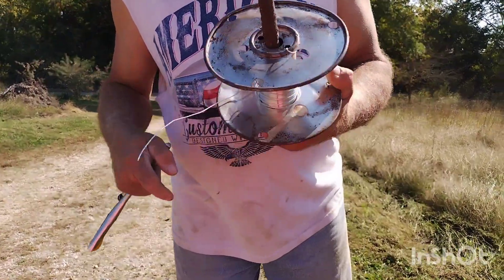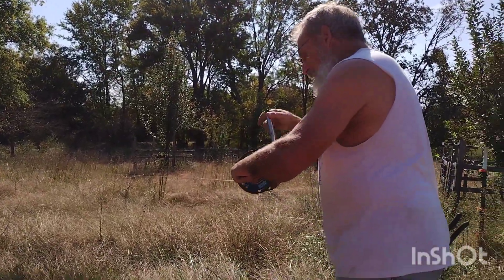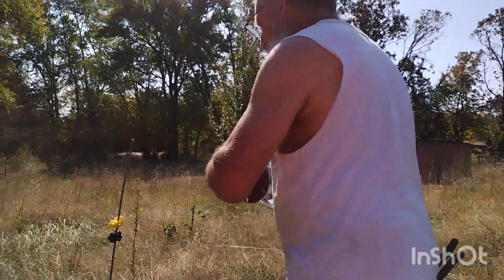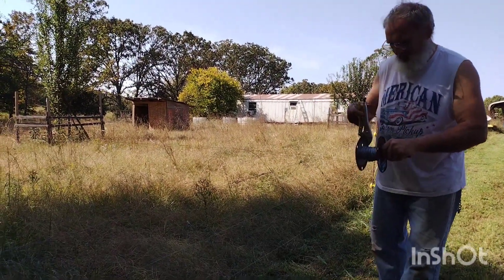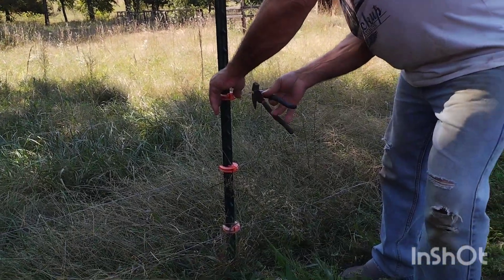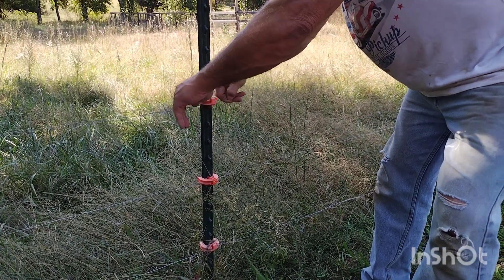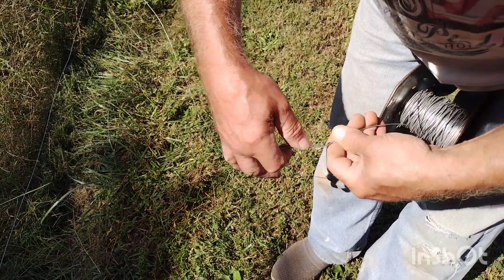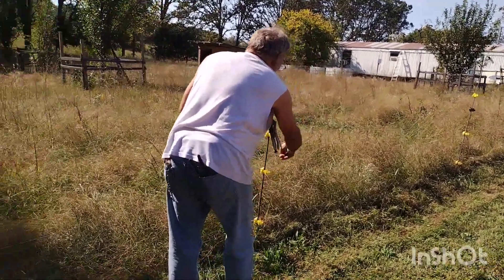The Missus' Helped Me @TheGatherPlaceFarms